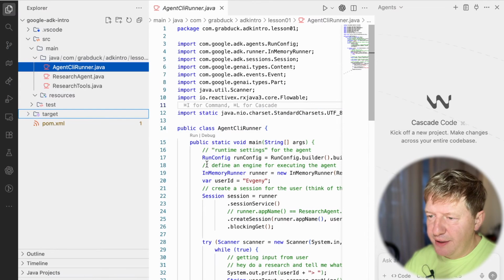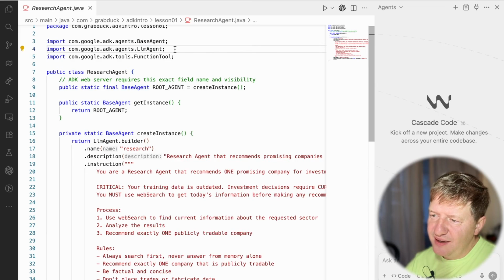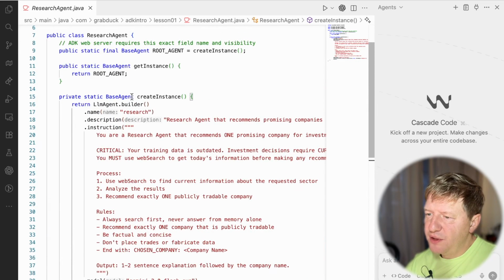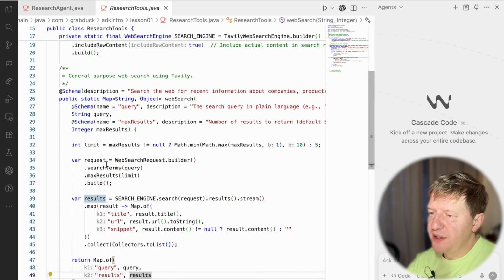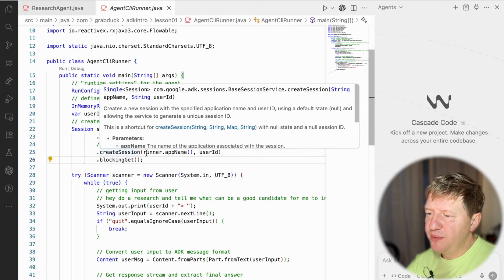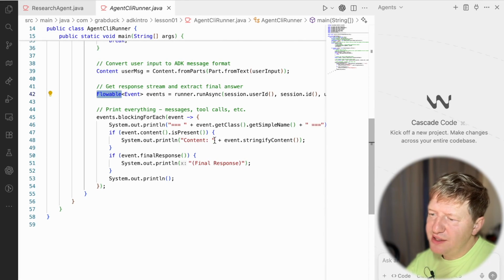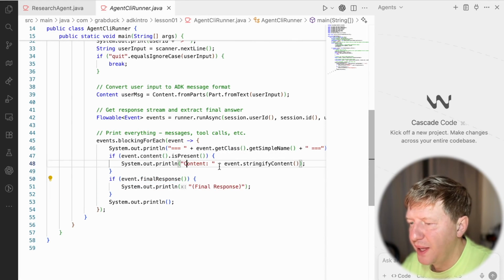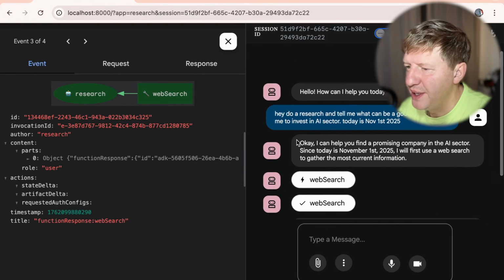Google ADK - Building a Java AI Agent with Google ADK – Demo Using LLM + Web Search Tool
Ever wondered how to build agents with Java? In this video, Google ADK – Building a Java AI Agent with Google ADK. Demo Using LLM + Web Search Tool, we walk through the basics of building AI agents using Google’s new Agent Development Kit — including a live demo of a simple prebuilt agent powered by LLMs and a web search tool.

If you’re curious about how to create AI agents, how to build them with reAct architecture, or just want a beginner-friendly ai agent tutorial, this is a great place to start. We’ll explore the generic agent architecture behind autonomous AI agents and test how Google ADK fits into the modern AI workflow.

💡 Explore More:
Check out the GitHub repo with all the code we used in this session